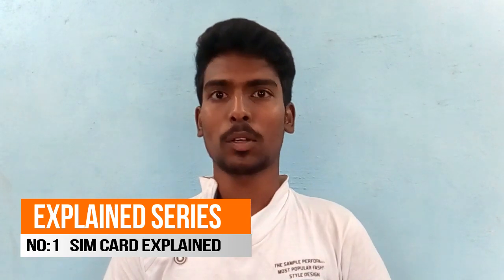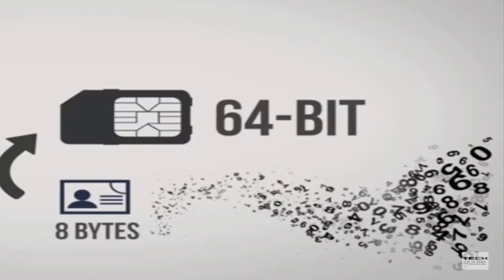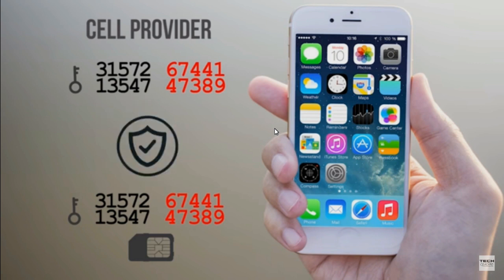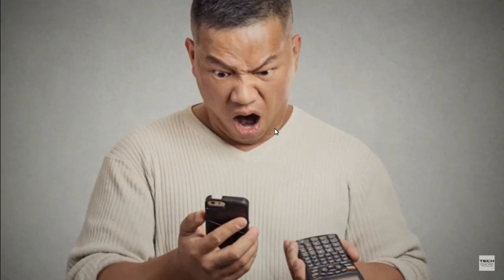SIM card EXPLAINED!!! How phone WORKS WITHOUT SIM card (TAMIL) | jeffraj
In this video I'll be explaining about the evolution of SIM card and uses of sim card in tamil. future phone will be of no sim card..